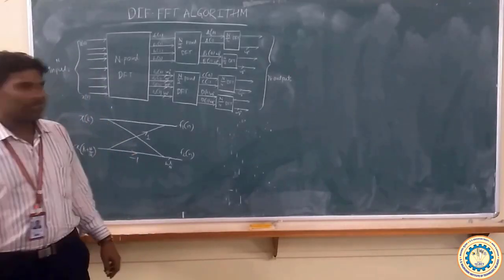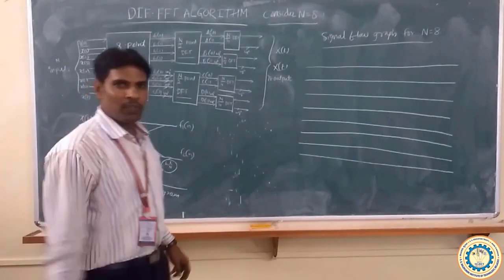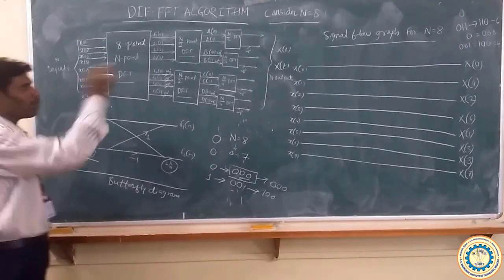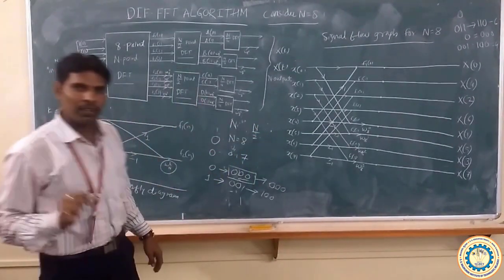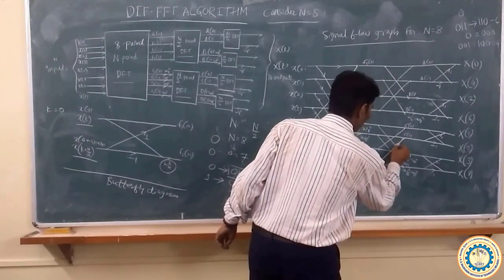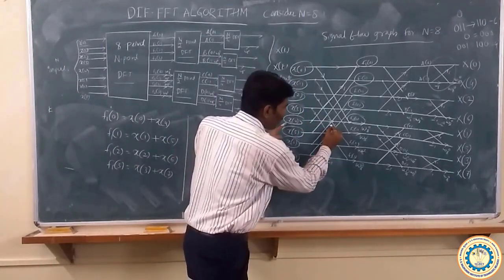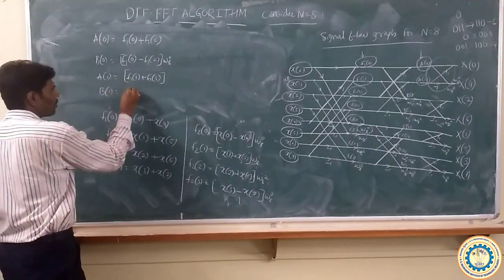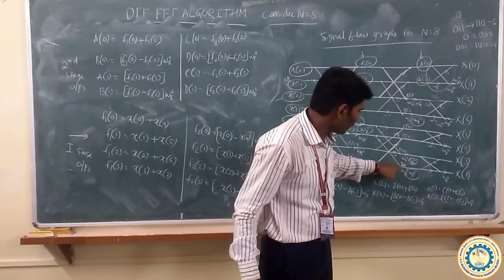DSP_17EE63/15EE63_Module-2_DIF-FFT Algorithm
Prof. Virupaxi Dalal